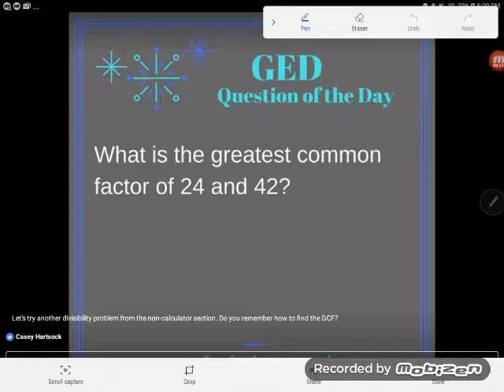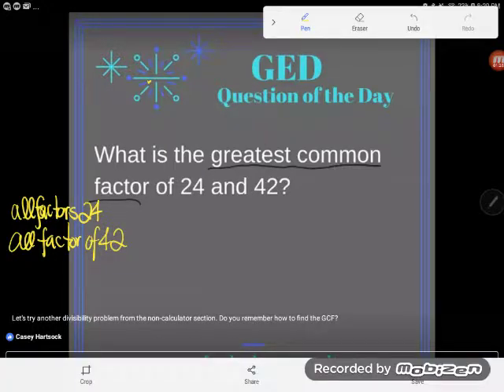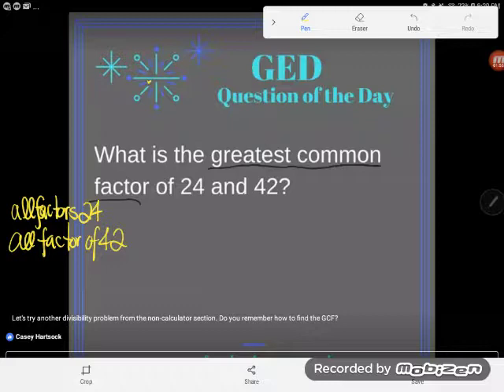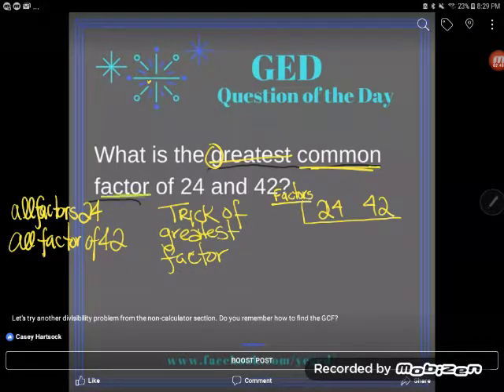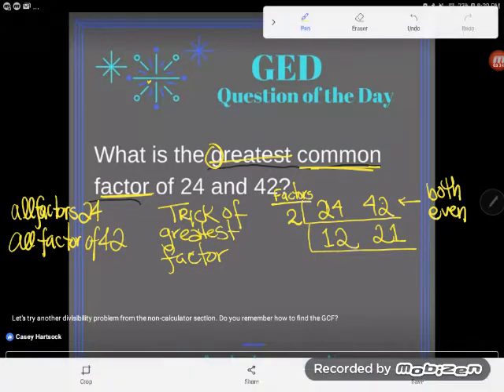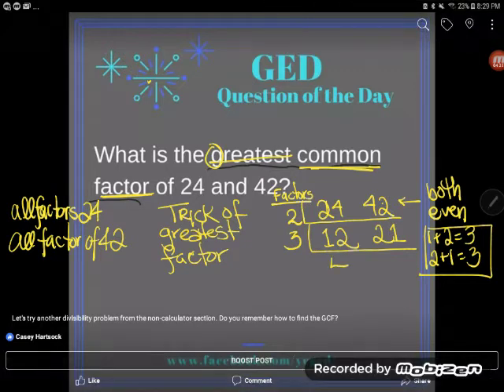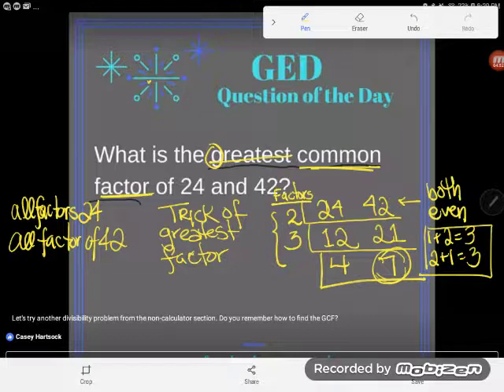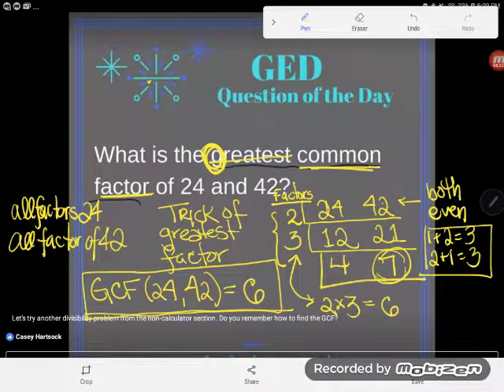GED QOD: GCF Example 1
Follow along as Kate demonstrates a simple way to "build" the greatest common factor of two numbers, no factor tree required!